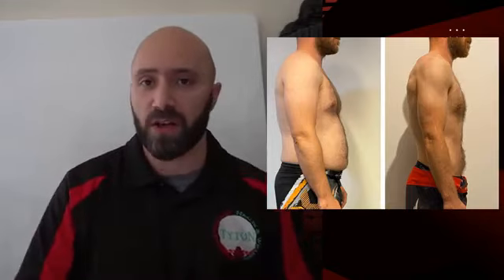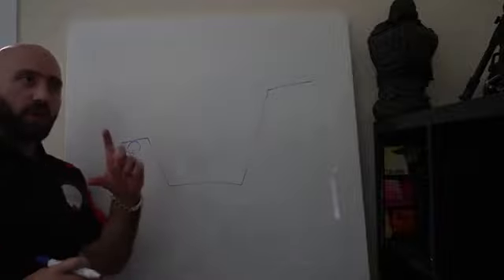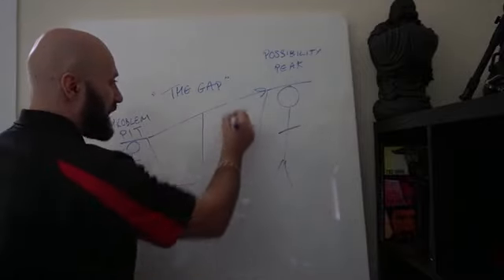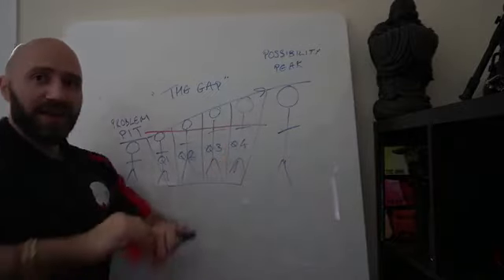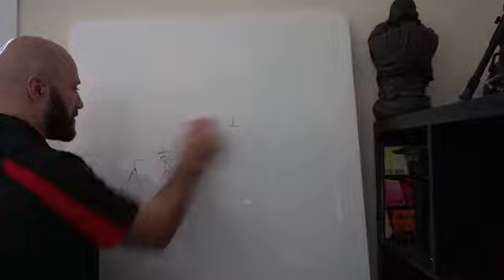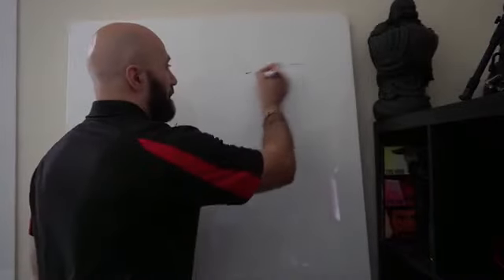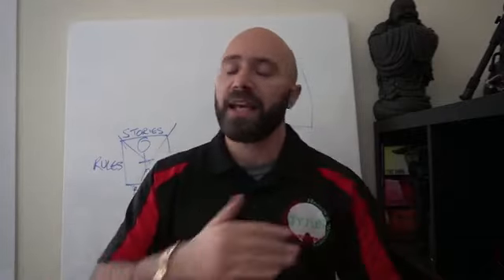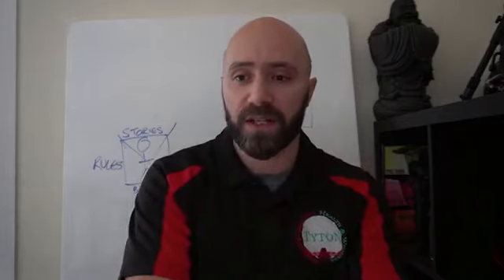Q&A: How Can I Be Successful In All Areas Of Life?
❓Q&A: How can I be successful in all areas of life when it's hard enough to be successful in just one?